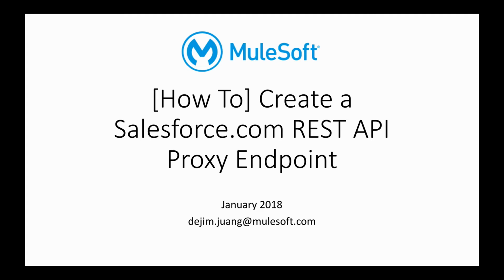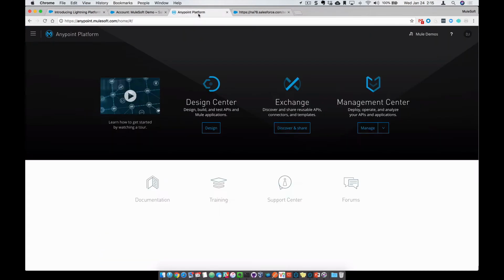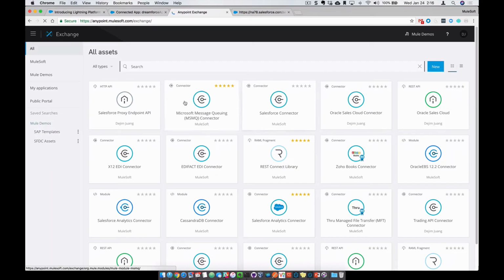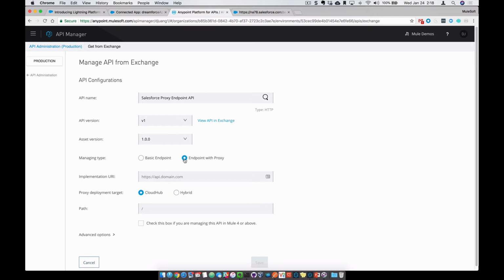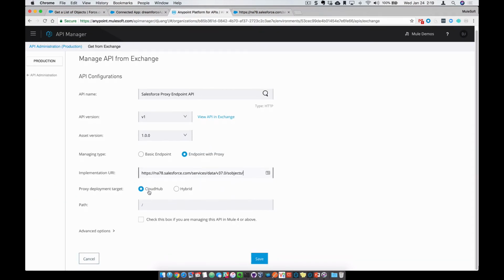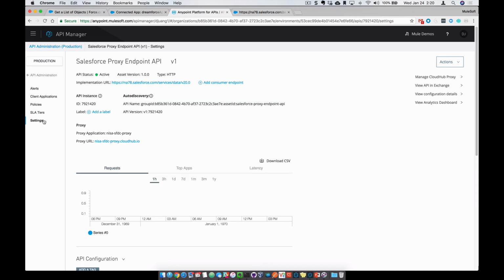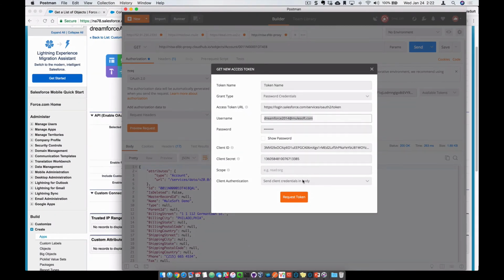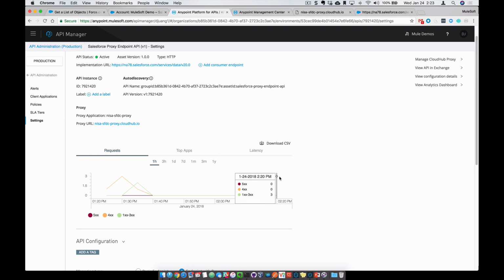Setup Salesforce REST API Proxy using MuleSoft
Quick demo showing how to setup a Salesforce REST API proxy using MuleSoft’s API Manager